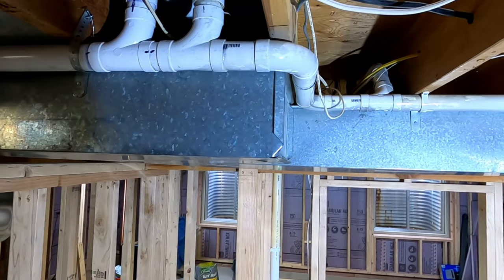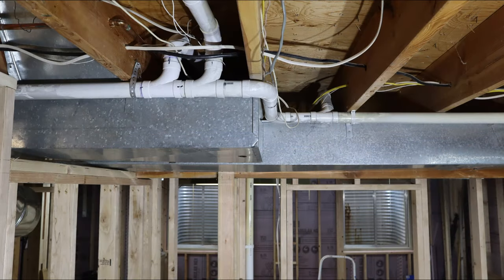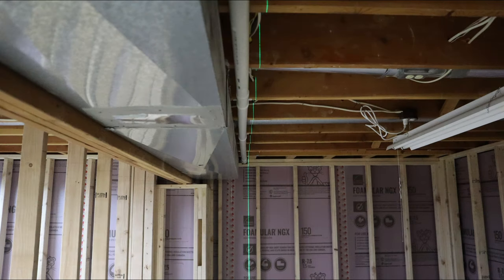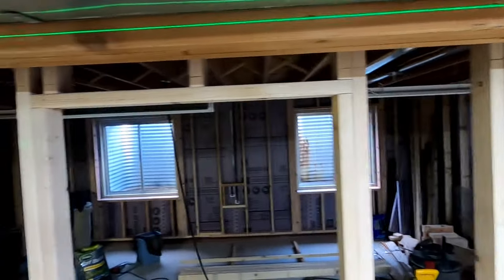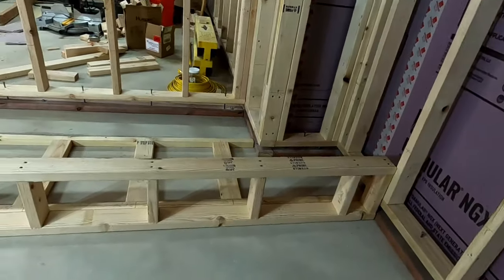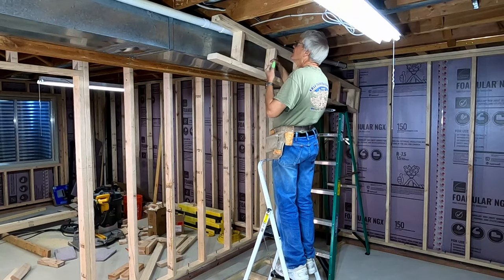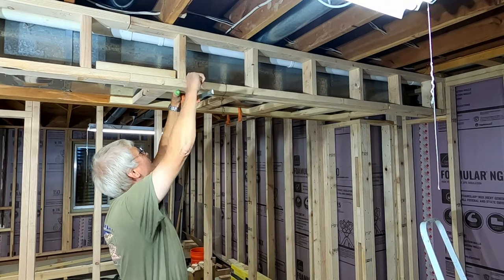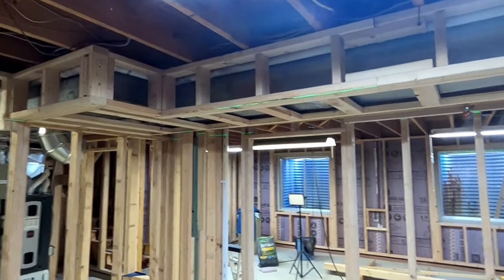Framing a Basement Soffit - Working Alone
In this video, I frame a soffit in my basement around the furnace duct work, which includes an offset for the cold-air return.  One side of the soffit is attached to a beam which is not parallel to the walls.  I transfer the location of the soffit to the floor to create a template to provide a pattern for the horizontal dimensions and use a laser to measure the vertical height at each floor-joist location to account for the non-level floor above.  Since I'm working alone, I split the ladders into sections so I can lift them.